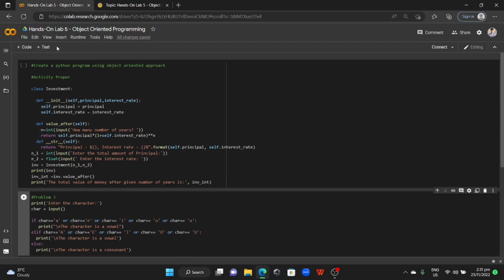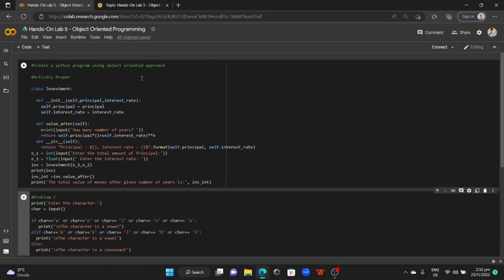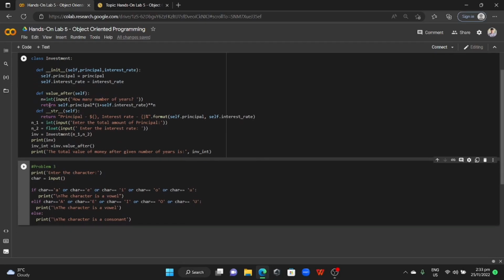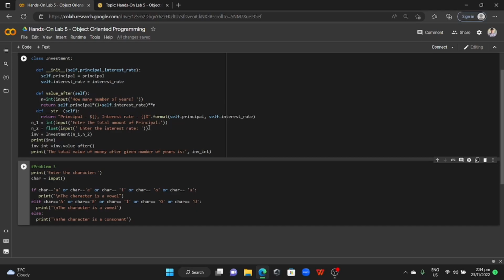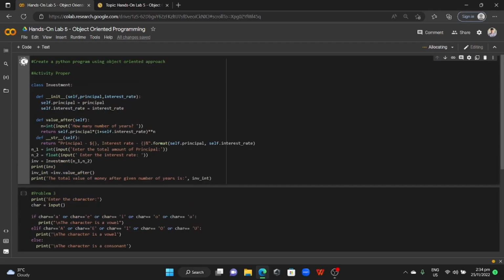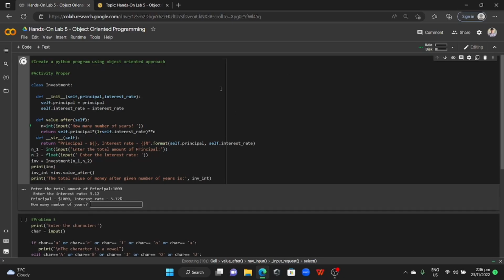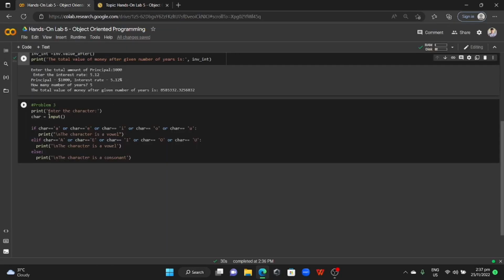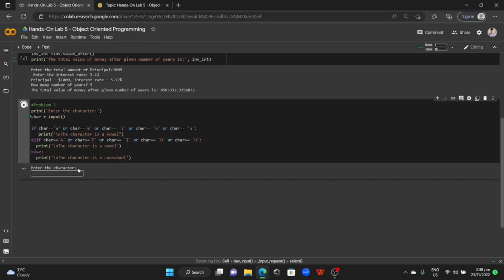Hands On Lab 5 Object Oriented Programming